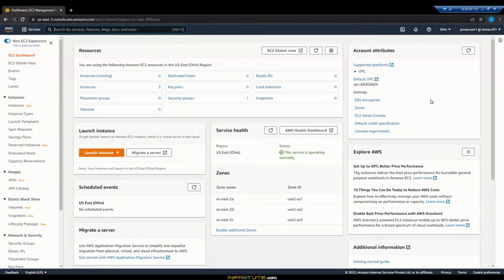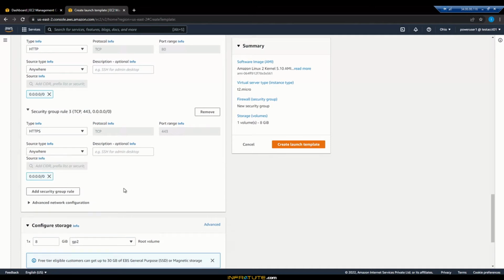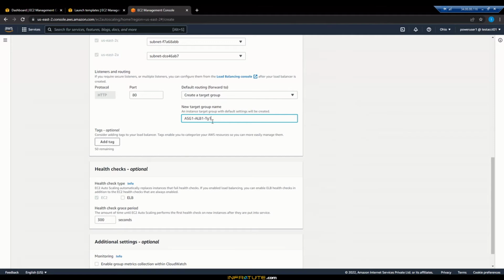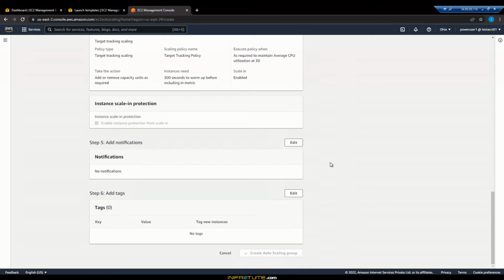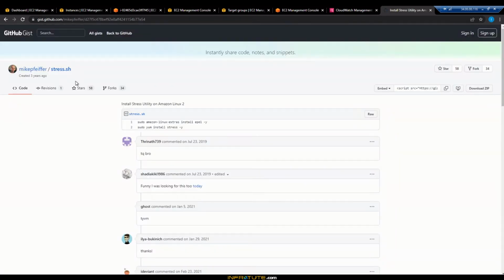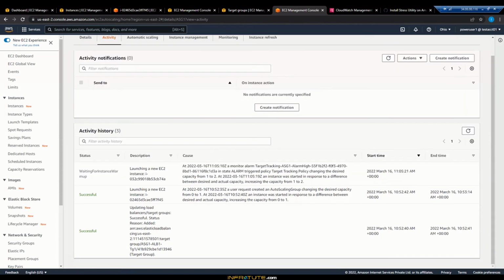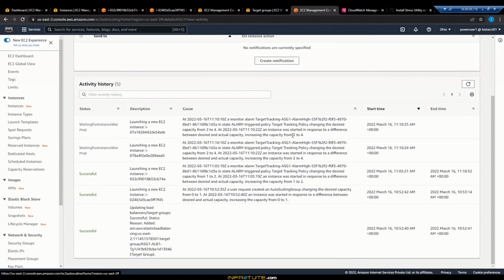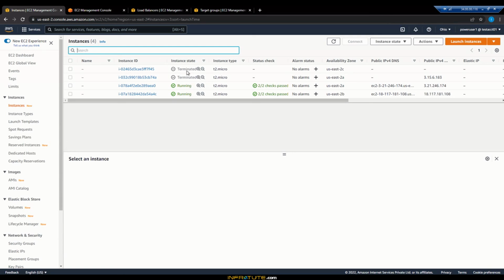AWS | Auto Scaling Group and Launch Template | Hands On Lab